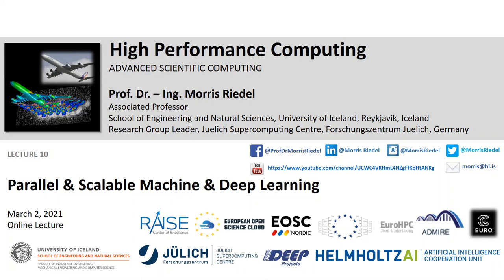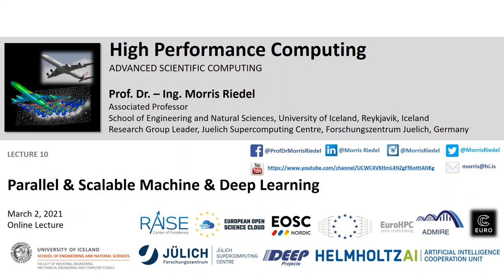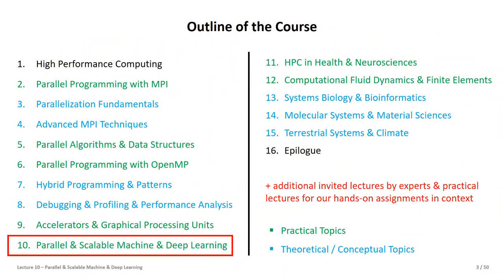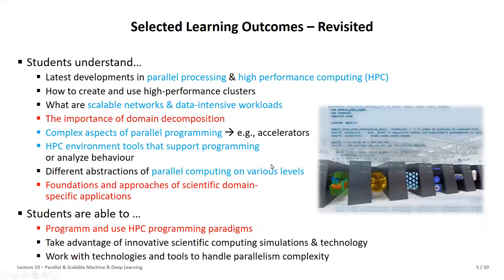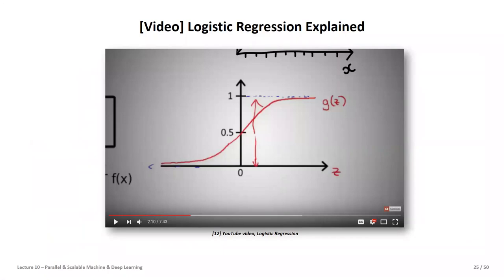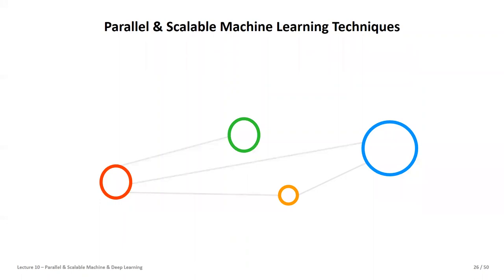2021 High Performance Computing Lecture 10 Parallel and Scalable Machine and Deep Learning Part1 💻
Lecture 10 - Parallel and Scalable Machine and Deep Learning 🖥️ - Part One

16 university lectures with additional practical lectures for hands-on exercises in context

Spring 2021

Course Outline
1. High Performance Computing
2. Parallel Programming with MPI
3. Parallelization Fundamentals
4. Advanced MPI Techniques
5. Parallel Algorithms & Data Structures
6. Parallel Programming with OpenMP
7. Hybrid Programming & Patterns
8. Debugging & Profiling & Performance Analysis
9. Accelerators & Graphical Processing Units
10. Parallel & Scalable Machine & Deep Learning
11. HPC in Health & Neurosciences
12. Computational Fluid Dynamics & Finite Elements
13. Systems Biology & Bioinformatics
14. Molecular Systems & Material Sciences
15. Terrestrial Systems & Climate
16. Epilogue

Lecture Outline

Part One: Machine Learning Fundamentals
Learning Methods Overview & Prerequisites
Classification Application & Linear Perceptron Model
Training & Testing Process using different Datasets
Food Inspection Binary Classification Application Example
Linear Regression Model & Logistic Regression Model

Part Two: Parallel & Scalable Machine & Deep Learning Techniques
piSVM MPI Implementation & Remote Sensing Applications
Computing Footprint in Training, Testing & Validation Methods
Big Data & Increased Computing Demands for Deep Learning
Need for interconnecting GPUs in Distributed Training
Parallel & Scalable HPDBSCAN Revisited for Data Clustering